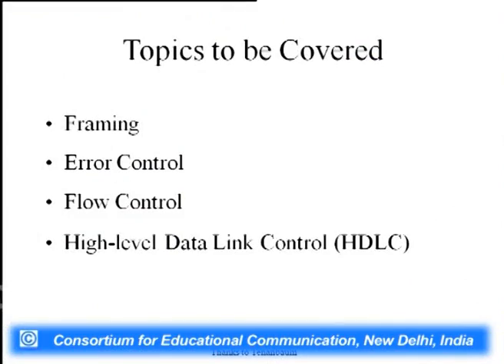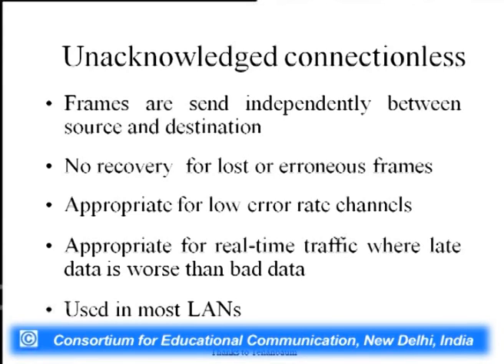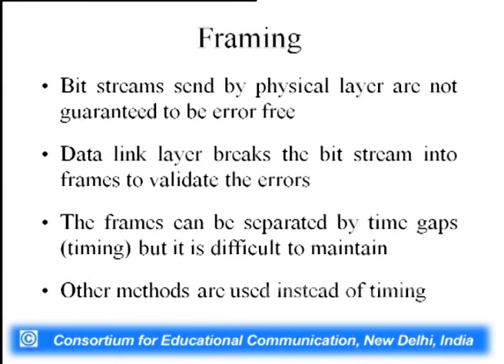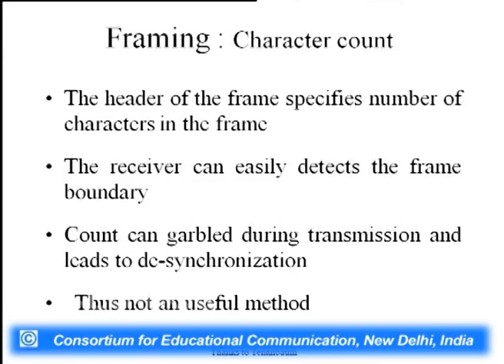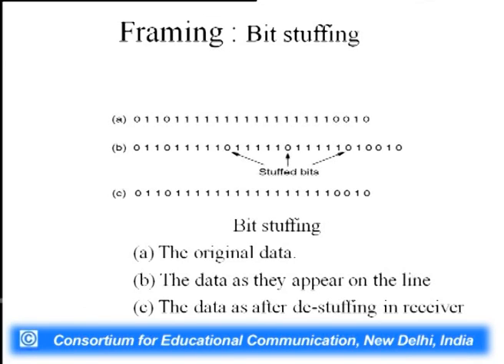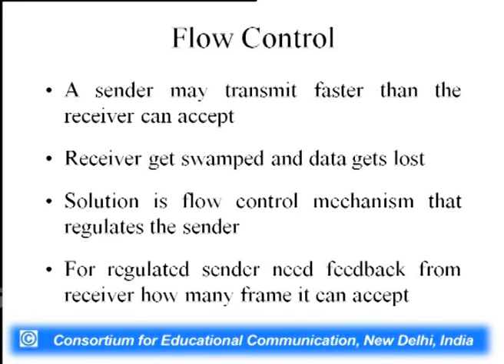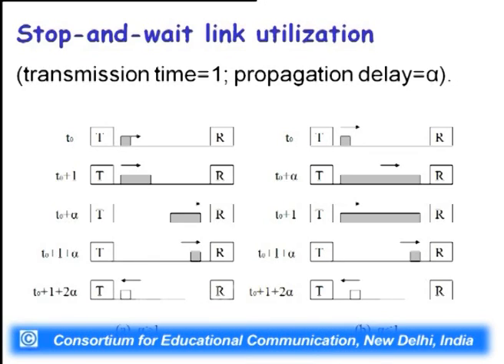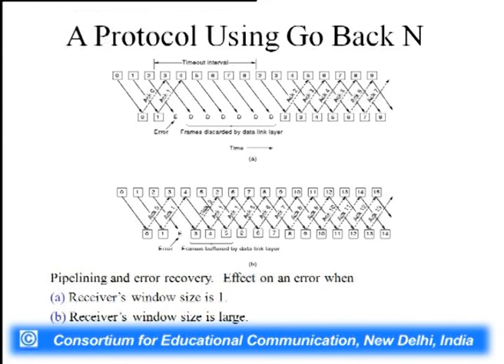Networks and Graphs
This Lecture talks about Networks and Graphs.